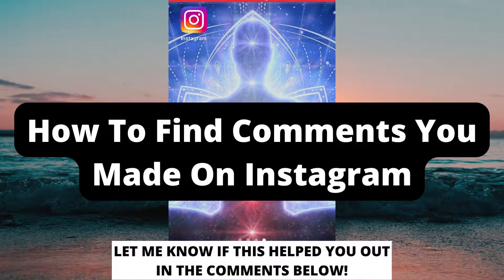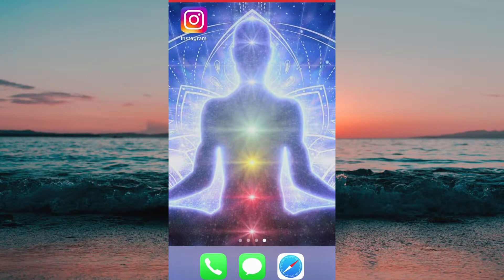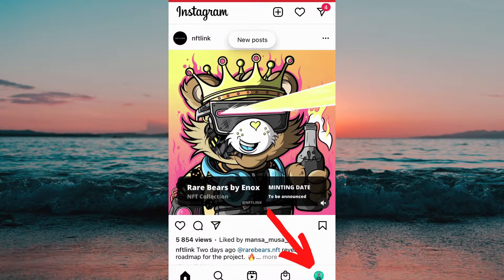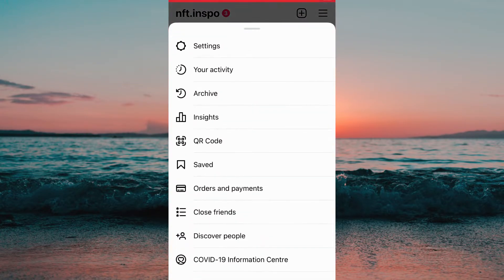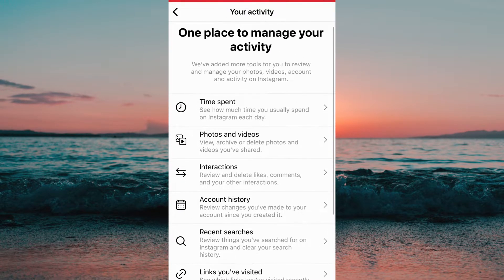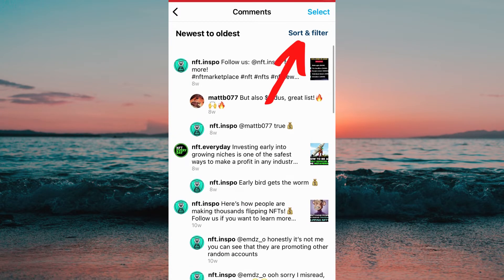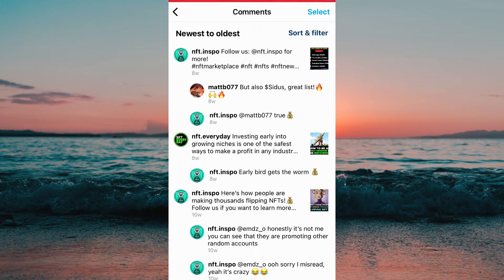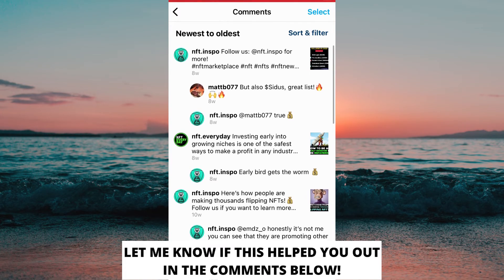How To Find Comments You Made On Instagram (EASY 2022)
In this video I will show you exactly how to find your comment on instagram. After you have watched this video you will know how to see instagram comment history. This is a step by step guide on how to find instagram comment history.

This is a tutorial on find your instagram comments